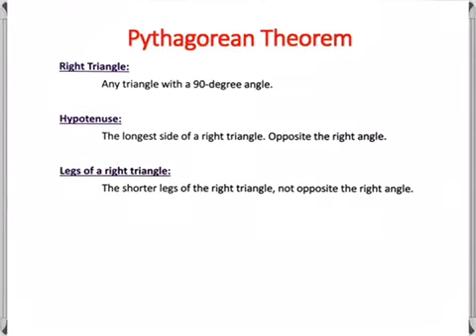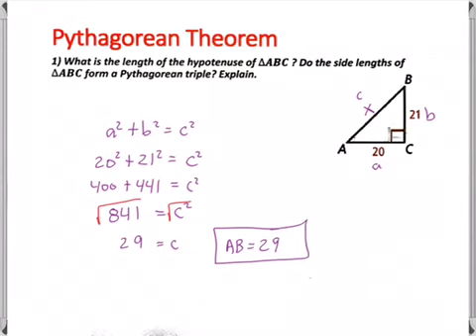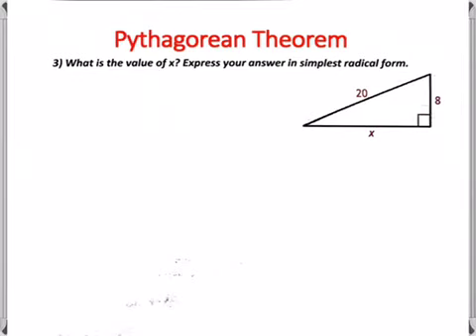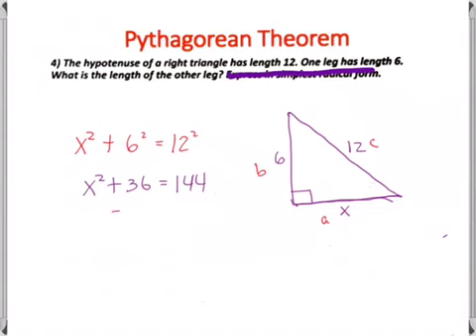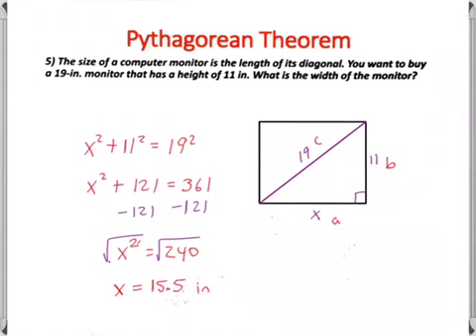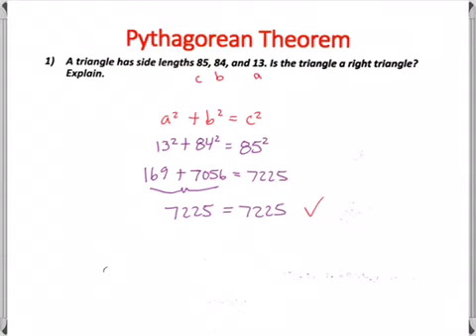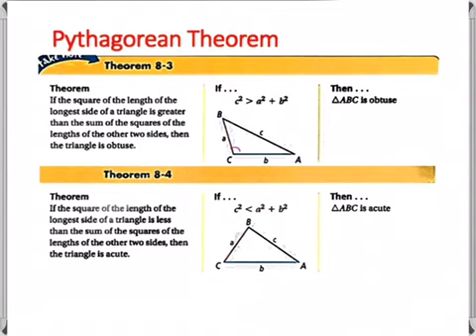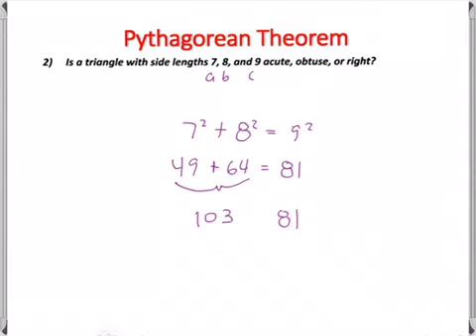Pythagorean Theorem Lesson Video